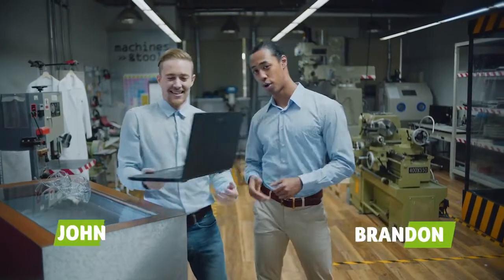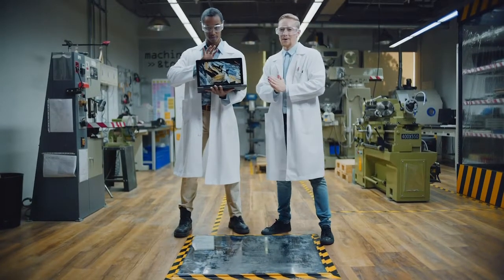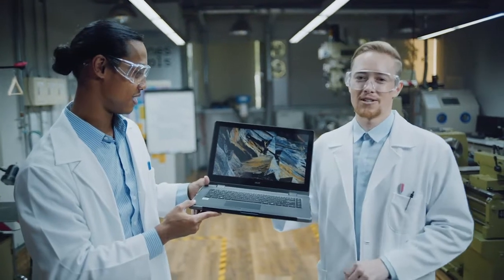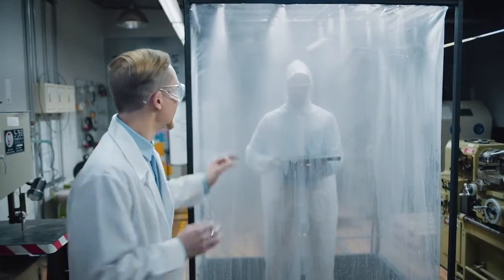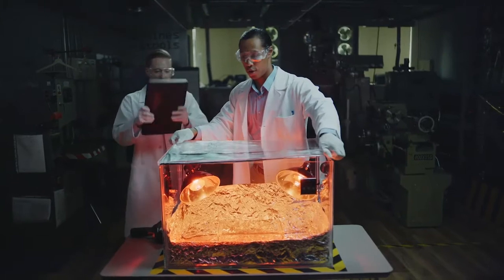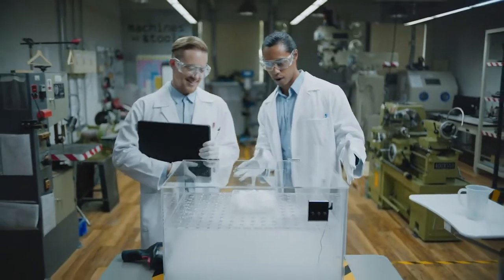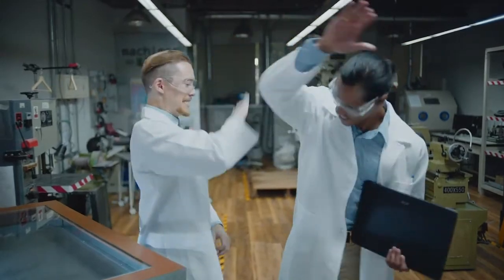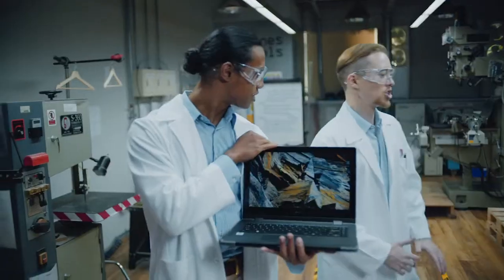Acer Enduro N3 Durability Test Full Ver Acer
The Acer Enduro N3 is definitely classified as a rugged laptop that balance durability and portability. Constructed using shock-absorbent materials including Honeycomb shell with Gorilla glass IPS display and Aquafan designed to repel water and drops from all angles. The shock-absorbent corners and reinforced design protects the hard drive and has been independently certified to meet MIL-STD 810G impact resistance.